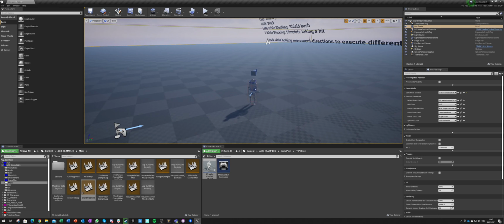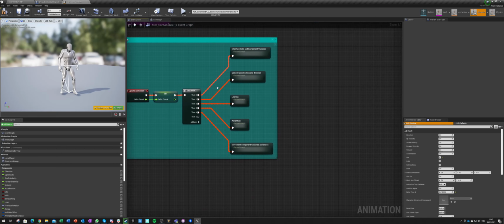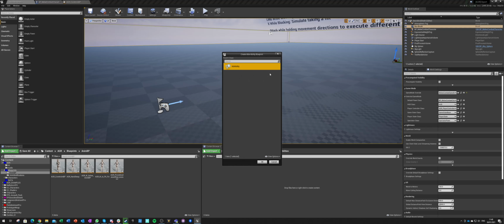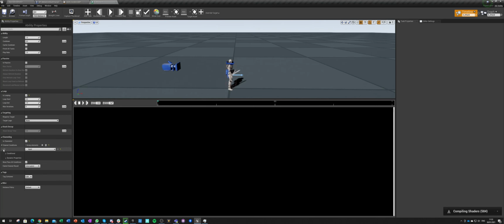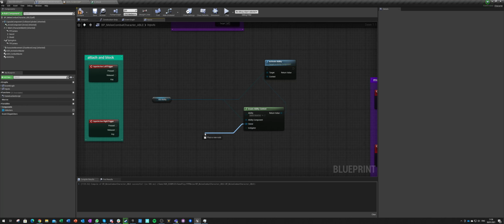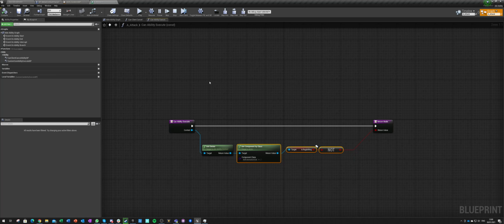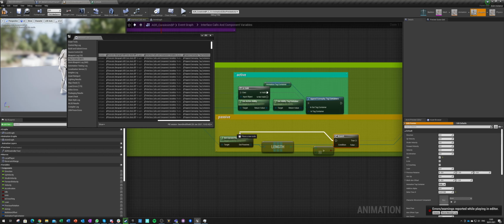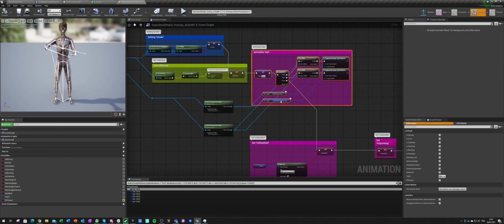Mordhau Combat with Abilities (ABLE) - UE4 Advanced Blueprints Tutorial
The last episode of Mordhau combat series - changing our attack and block triggers to Ability Based!

0:00 Intro
1:10 Character & AnimBP Setup
6:18 Ability Object
13:07 Trigger Ability
19:25 Test Play
20:35 AnimBP Fixes
24:46 FINAL TEST
25:30 Closing Notes & Outro